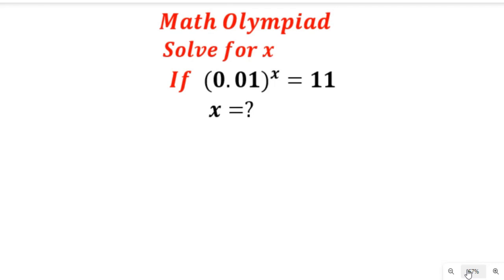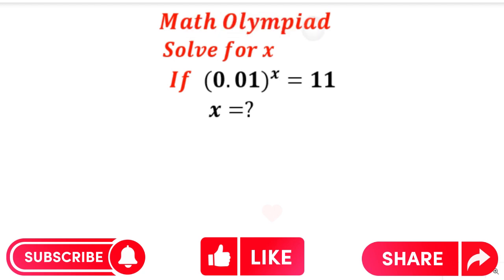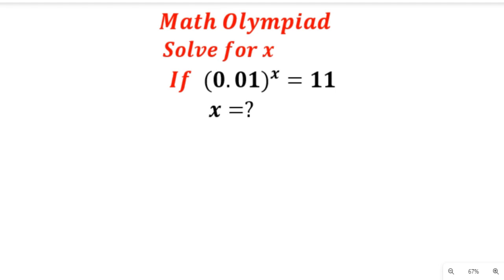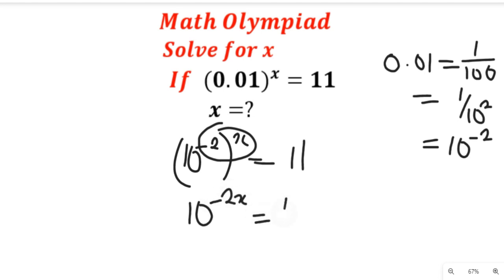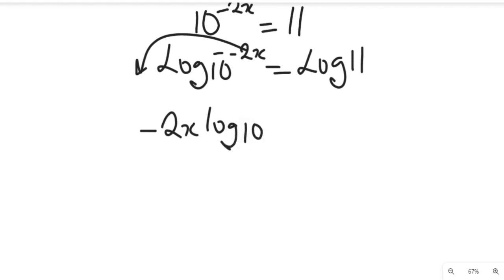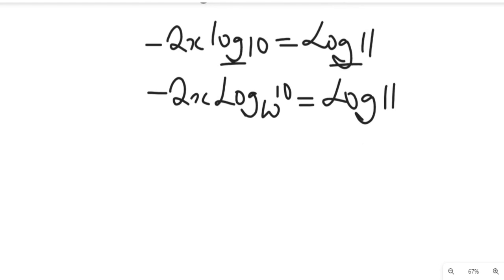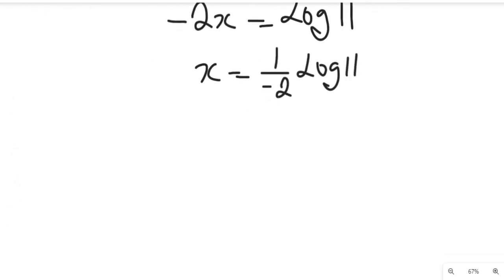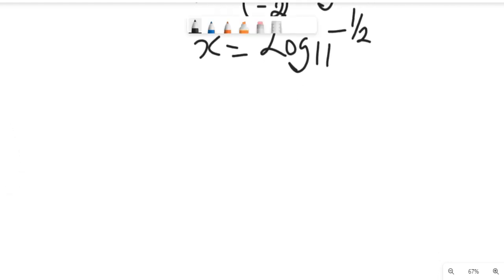Exponential Equation with Decimal | 0.01^x = 11 | Nice Exponential Equation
Exponential Equation with Decimal | 0.01^x = 11 | Nice Exponential Equation. FRENCH and SPANISH SUBTITLED.

This video will teach you how to solve exponential equations with decimals. You will be requested to solve for x. It will involve changing the decimal to fractions.

ABOUT THIS CHANNEL:
On this Channel we will present:
1. Mathematics topics for Olympiad Maths Competition, GCSE, SAT students
2. Mathematics topics for senior secondary school
3. Mathematics topics for university students
4. Solve Mathematics past questions etc.